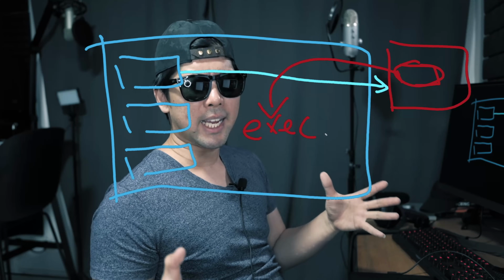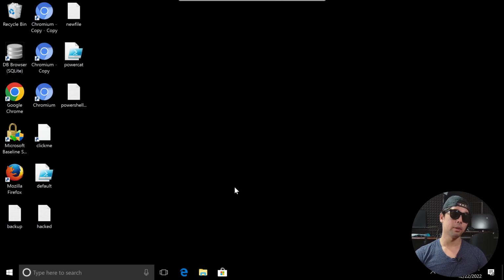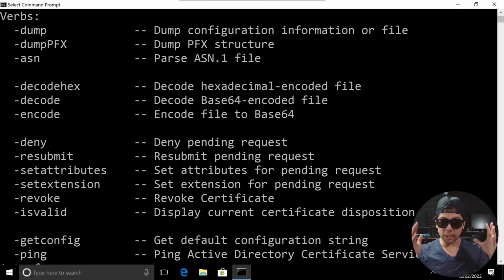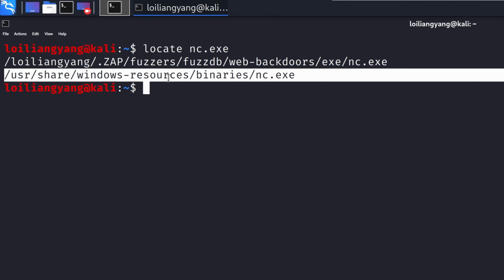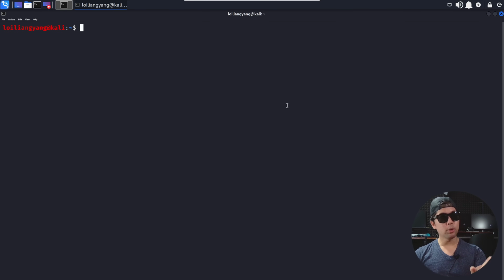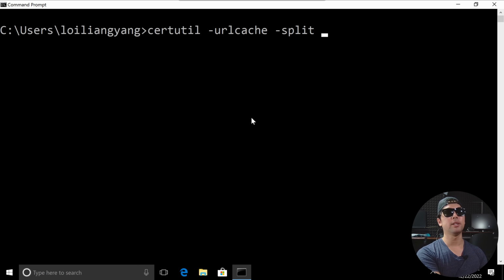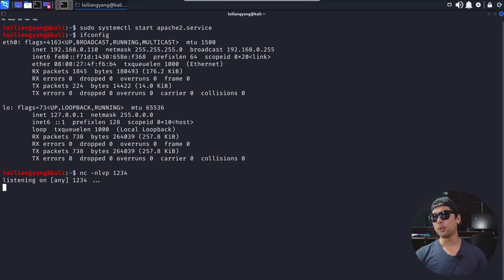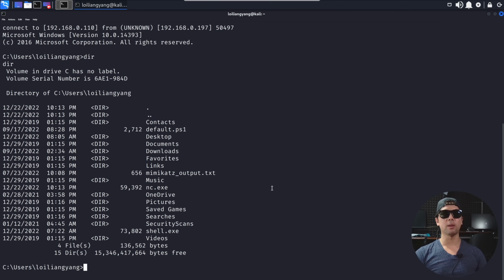Remotely Control Any PC in 4 mins 59 seconds